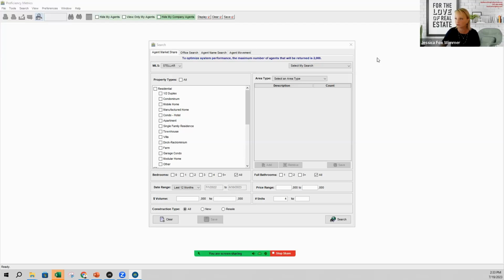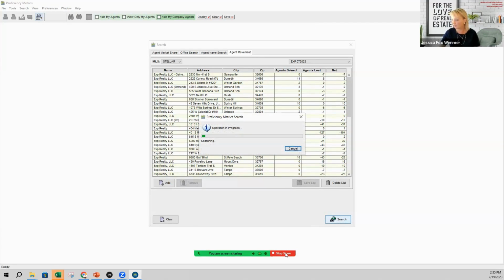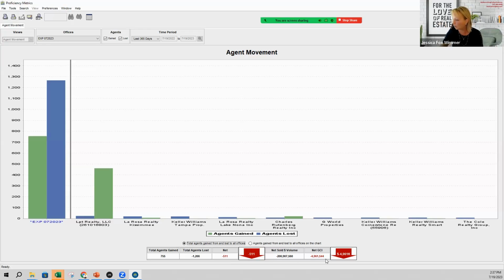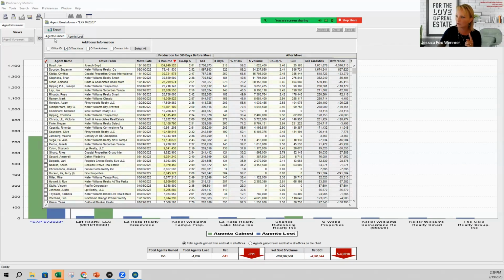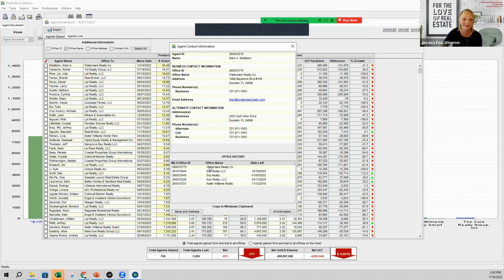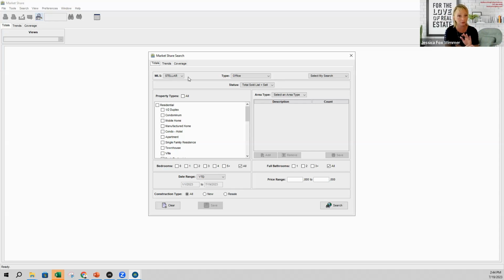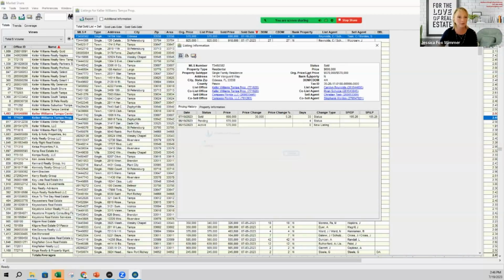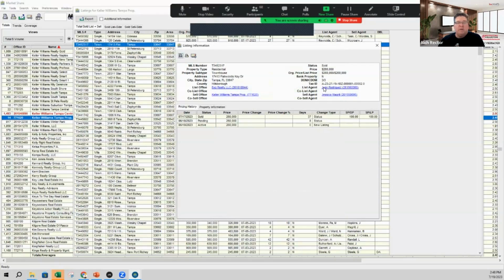Broker Metrics Hacks: Agent Movement Report and Daily Call Lists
Jessica Fox Wimmer has been part of the Real Estate since 2004. She has been coaching, teaching, and leading top real estate leaders and agent to make more money and have more time.  She experienced and thrived through several real estate industry changes and market shifts. Her love of real estate and technology makes her a strong leader through today’s market.

CYBER BACKER:  virtualsupportbackers.com - hire a Kellerized Virtual Assistant who is trained on Command
DATABASE BACKER:  databasebacker.com - get your database cleaned up and making you money in 7 days or less~
HIRE ME TO BE YOUR RECRUITING MENTOR:  myrecruitingcollective.com